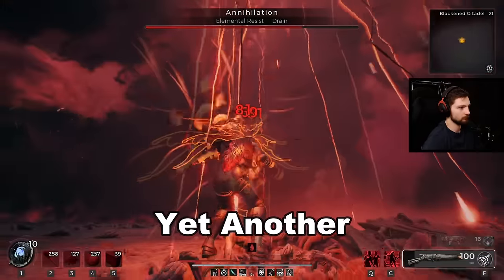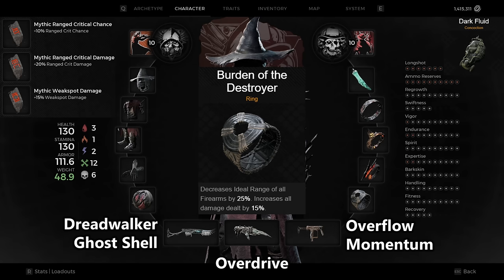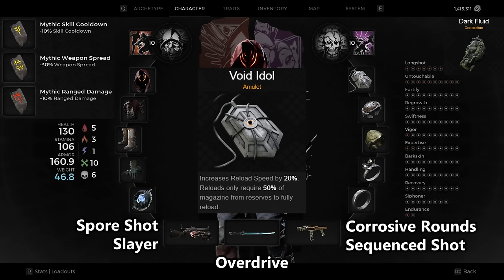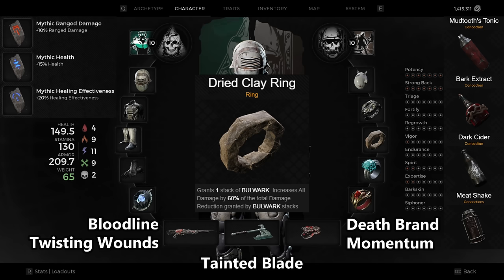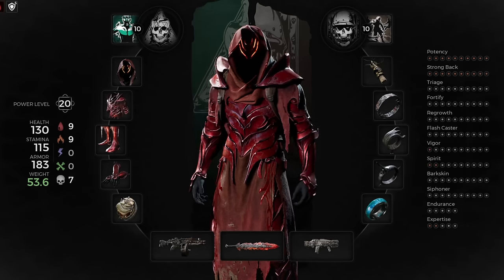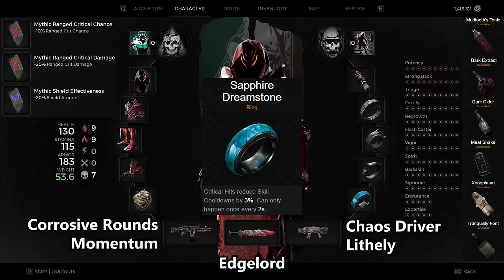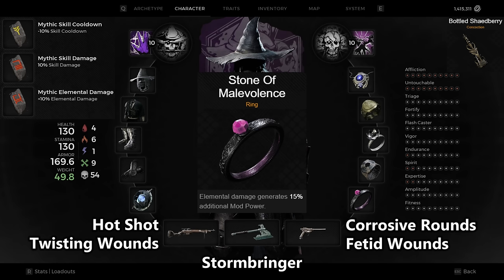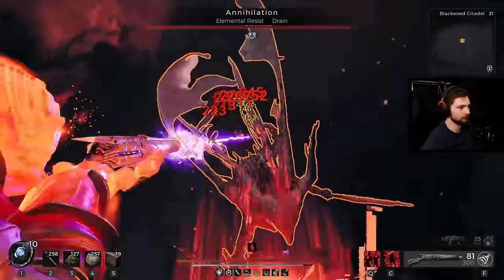These 6 Builds Are INCREDIBLE In Remnant 2 (Community Builds)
These 6 builds are WAY BETTER than I ever expected. I recently tried out a few builds that were posted to me from the community. Overall they provided very unique and fun ways to play through the game that I had not considered before. We have a tanky alchemist build, high damage nightfall build, an invisible stalker build, a bleed status build, and more. If you are tired of waiting on more content in Remnant two then maybe it's time to try out some of these builds right here.

Remnant 2 is a direct sequel to the Remnant From The Ashes Game that came out a few years ago. It appears to take place further in the future with root corrupting the jungle area almost completely, and Ford being an old man. The game will have 3 player coop with brand new worlds to explore and plenty of weapons to try out. Already we have seen at least 5 massive bosses and items such as a pistol, barrel shotgun, saw blade, and best of all a bow. This game will be coming out sometime in 2023 and it will have branching quest lines, augments, crafting, and plenty of loot rewards. The first game was an absolute blast and this sequel is shaping up to be an excellent addition to the series.

Timestamps:
00:00     Intro
00:32     Mr. Nightmare
01:32     Hidden Wraith
03:06     Blood Sucker
04:36     Battered King
06:02     Man of Science
07:12     Laser Tank
08:34     Conclusion
09:05     Outro

Stream Schedule: Central Standard Time
Tuesday:      9:30AM - 4:00PM
Thursday:    4:00PM - 12:00AM
Saturday:     4:00PM - 12:00AM